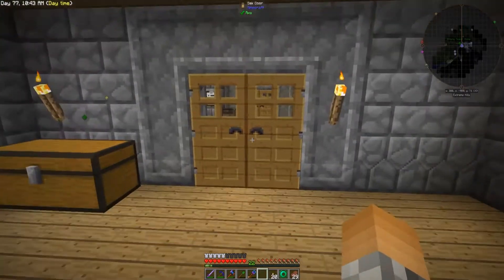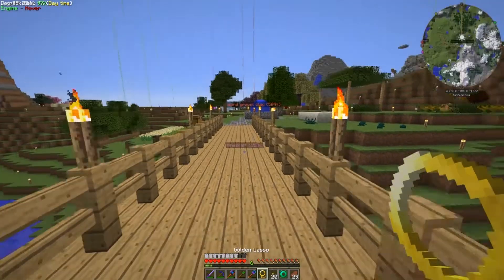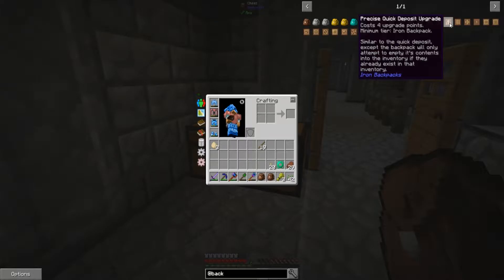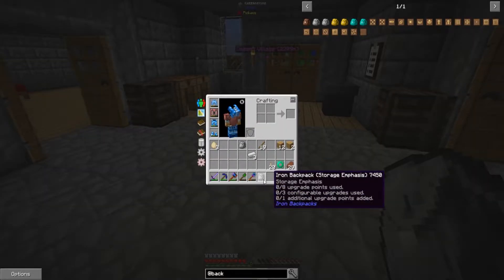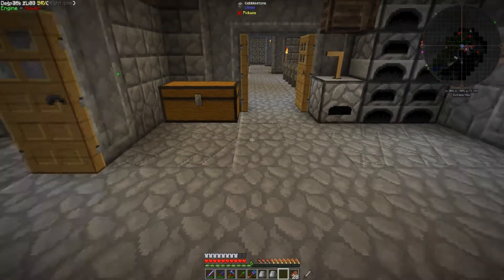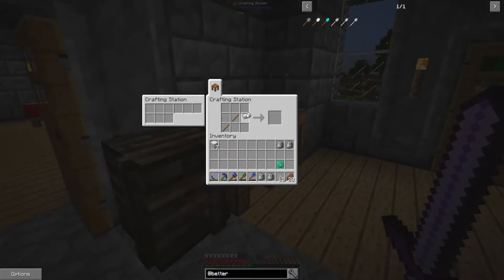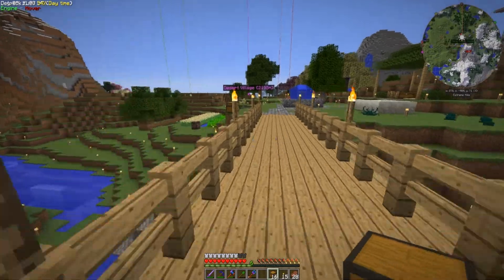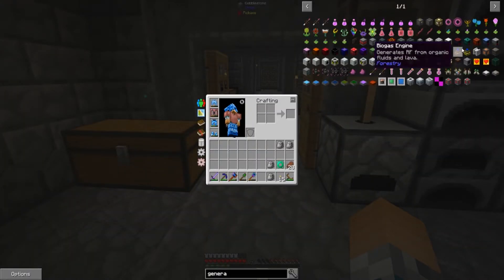FTB Beyond | Episode 8: Misc. Upgrades and Mining Dimension | Modded Minecraft v1.10.2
FTB Beyond is the latest all-purpose flagship mod pack from the Feed the Beast team for Minecraft version 1.10.2.  As much as I loved playing Infinity, it's time to move on to new and unfamiliar things!